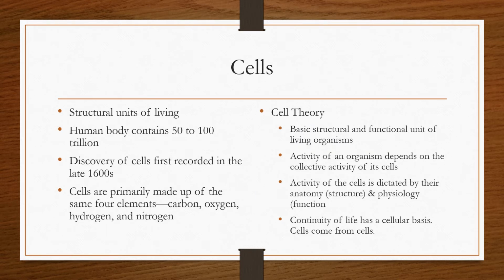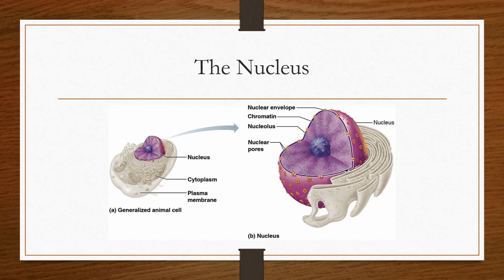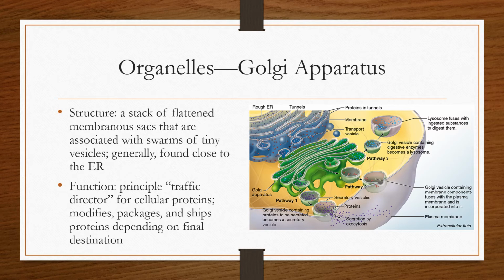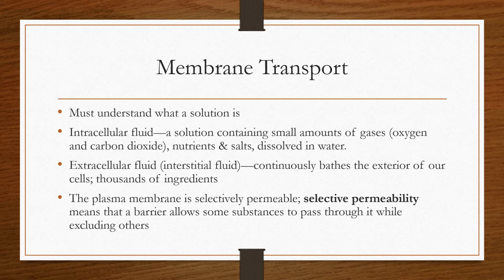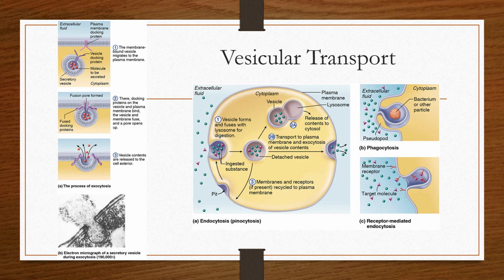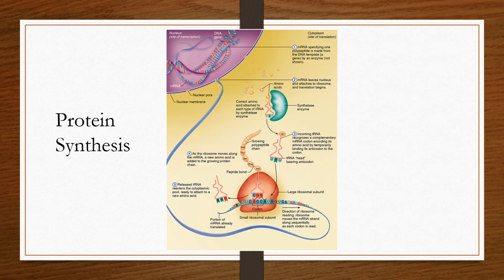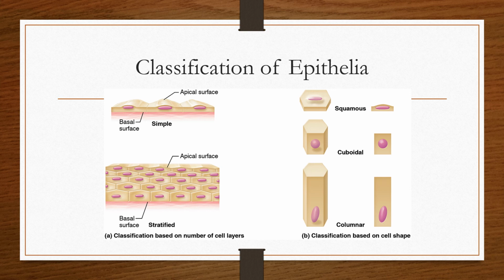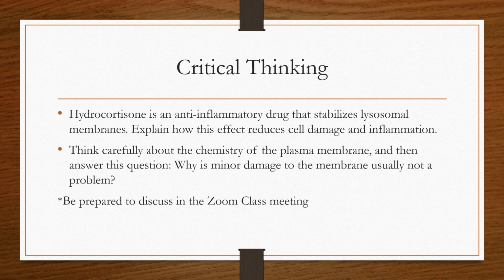Chapter 3 Cells and Tissues